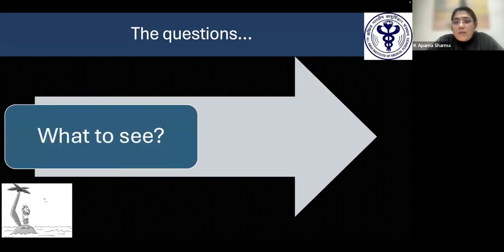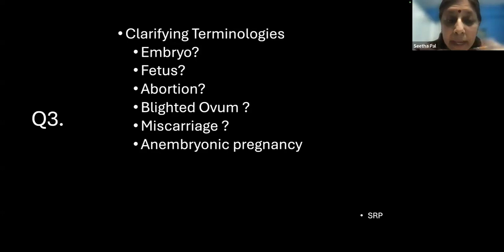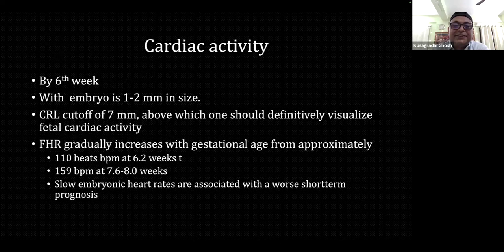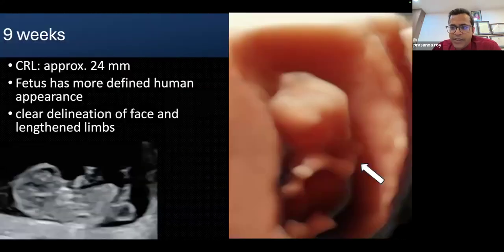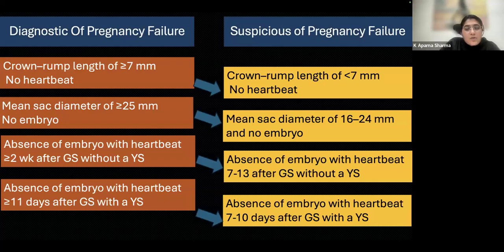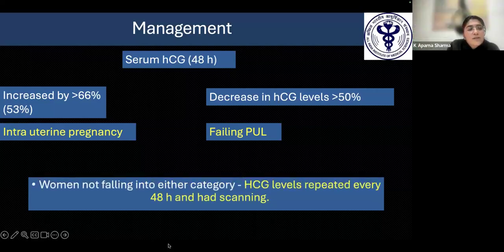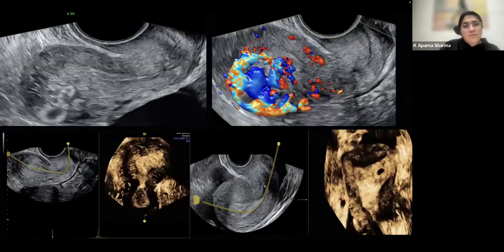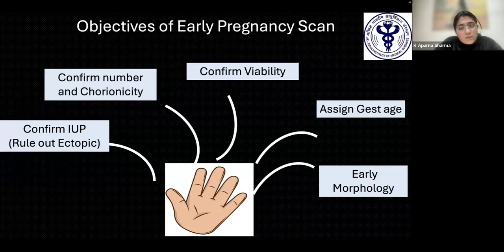5 10 Weeks Scan Scope and Limitations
Entre las semanas 5 y 10 de embarazo, las ecografías se realizan principalmente para confirmar el embarazo y determinar la edad gestacional. También pueden ayudar a identificar posibles problemas, como embarazos ectópicos. A las 5 semanas, la ecografía puede mostrar el saco gestacional y, a veces, el embrión. A medida que el embarazo avanza, se pueden observar estructuras fetales más detalladas, como brazos y piernas, y se puede escuchar el latido cardiaco.